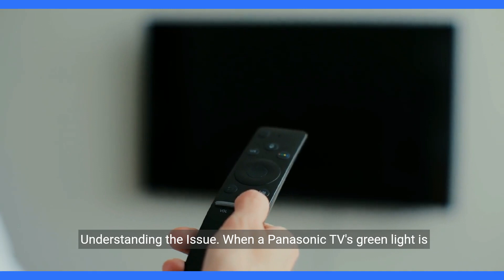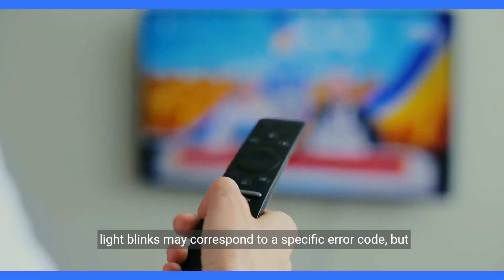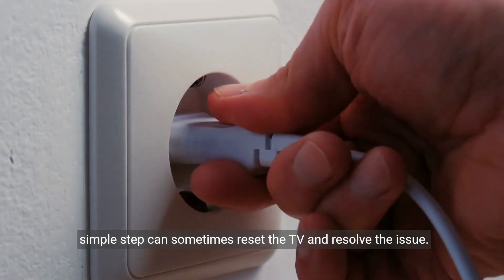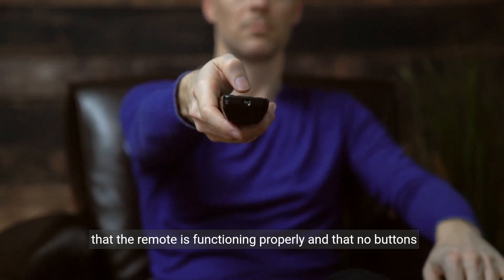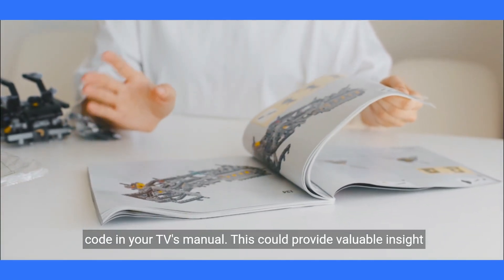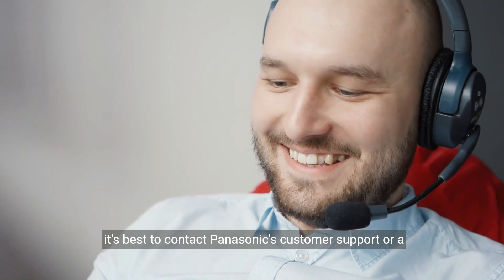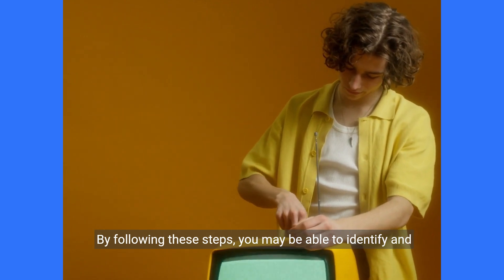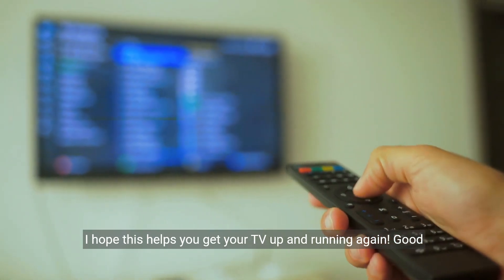Why Panasonic TV Not Turning On Blinking Green Light & What You Can Do?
Is your Panasonic TV not turning on? Watch this video for a step-by-step guide on how to troubleshoot and fix the blinking green light issue. Learn about power cycling, remote checks, error code interpretation, and when to seek professional help.